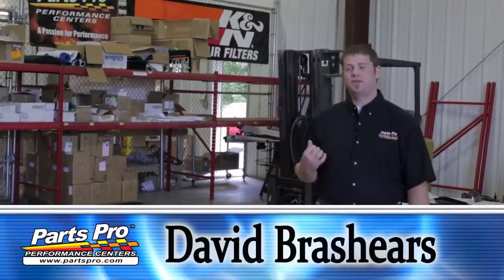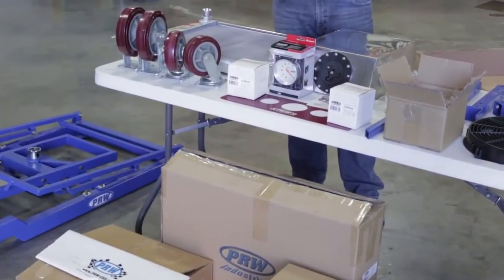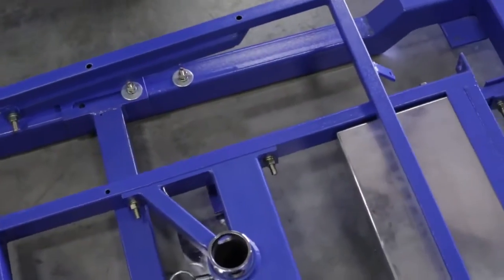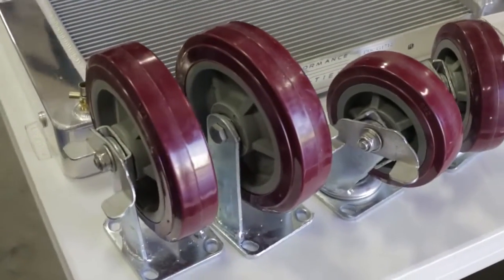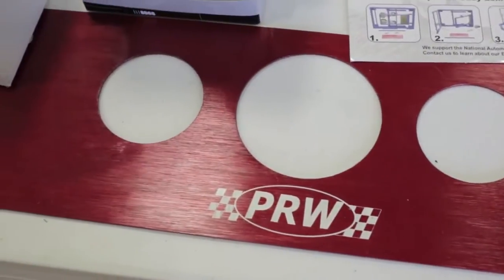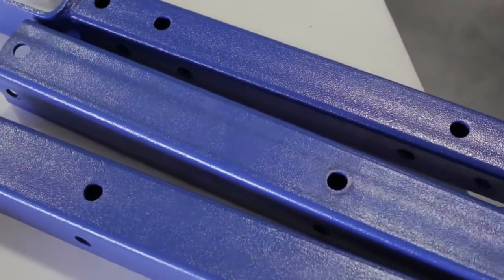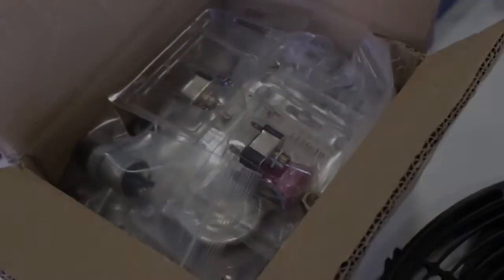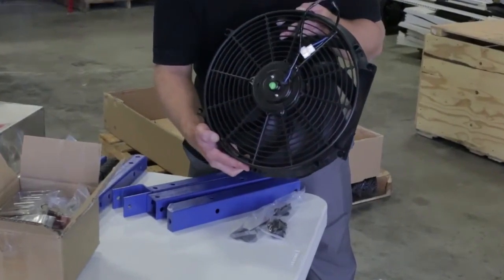PRW Engine Test Stand - Part 1 In the Garage with Parts Pro Performance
PRW's very own Scott Stutler assists in the assembly of our Low Profile ETS Accessorized Engine Test Stand (Part #1300112). Also check out Parts 2 - 5.

The US Patented PRW Racing Engine Test Stand (ETS) is the first US Patent collapsible design that is manufactured with standard parts and readily available replacement parts from the manufacturer. For the small shop or race trailer, the ETS is a real space-saver when collapsed. It is available as a base unit for the do-it yourselfer, or accessorized with a radiator, electric fan, fuel cell, pre-drilled instrument panel, on-off switches, momentary starter switch, oil pressure gauge, water temperature gauge and 0-8000 RPM tachometer. The Low-Profile ETS is designed to accommodate most engines, and built to meet the demands of high-output racing engines and heavier big blocks, taking mobile engine test stands to a whole new level of functionality.

The ETS is also available with a "Short Block Adapter" that allows the mechanic to "build" the short block, and then rotate the engine to the upright position, just like a typical engine stand. Then temporarily support the short block and install the "center supports", remove the "rotating head unit," and re-attach the rear engine supports to finish the engine assembly. After final assembly, install the fuel cell, plumb for fuel, wire the electrical, connect the battery, and you are ready to run! Obviously, we have over-simplified the necessary preparation and hard work; but a great deal of satisfaction can be gained with the knowledge that your engine is ready and worthy to be installed in your hot rod, race car, or street machine!

Save Time, Money & Space!:
- The Original Racing Engine Test Stand is designed & built with standard replacement parts accessories
- Available with optional rotating short block adapter

Experience the Benefits:
- Find Leaks & Tune engines
- Save on Dyno Time
- Showcase Your Motors
- Customer Demonstrations
- Prevent Comebacks
- Test New, Used, or Rebuild Engines
- Fold Up for Easy Storage
- Fully Adaptable to Most Any Engine Design
- Join Wyotech, UTI, & Hundreds of Other Professional Who Already Own the Original Racing Engine Test Stand

To See More Details on Our Racing Engine Test Stands go